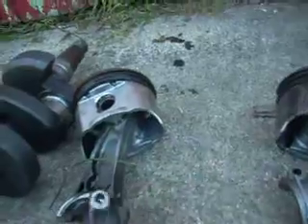change/check your oil or this happens!!!!!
check your oil or this happens and it destroys all bearing and bore surface